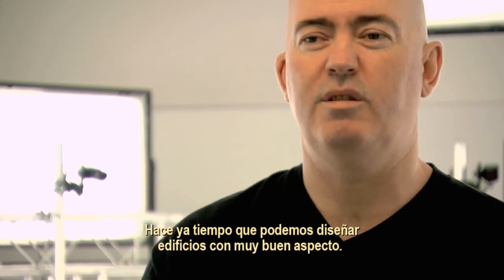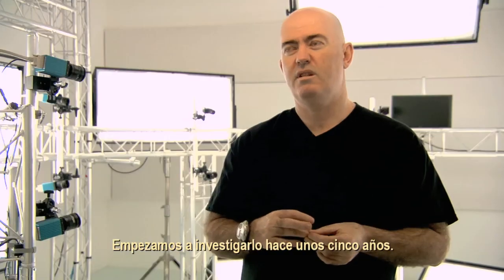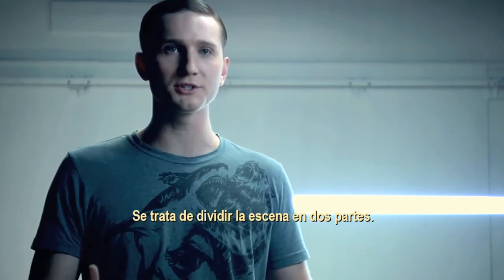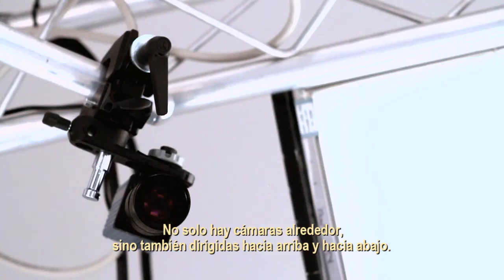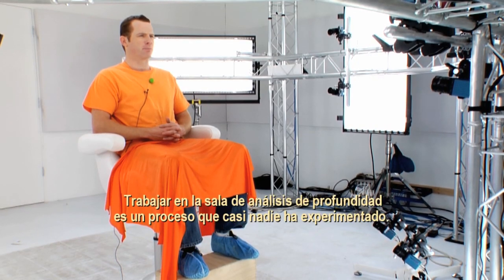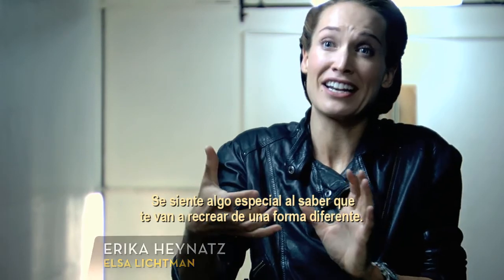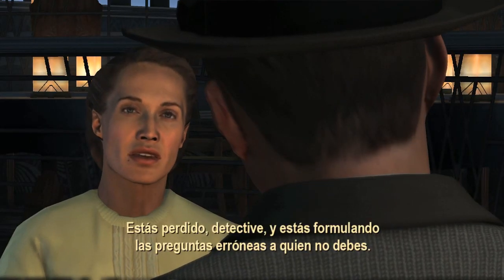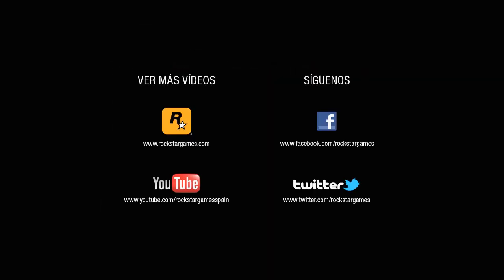gen16.com: L.A. Noire Behind the Scenes - MotionScan technology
L.A. Noire Behind the Scenes - MotionScan technology